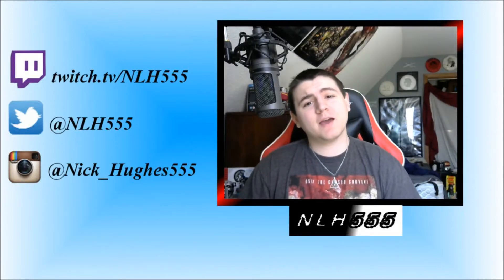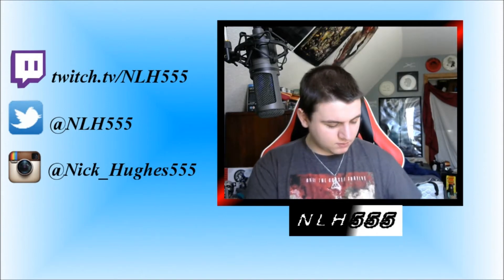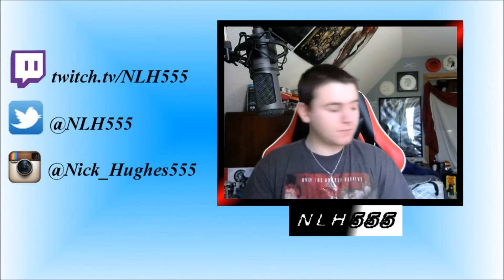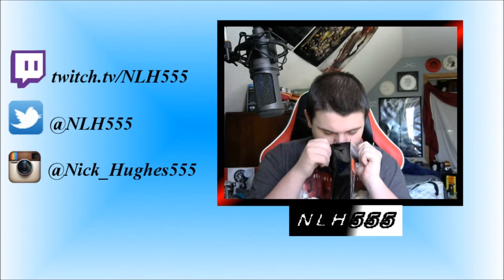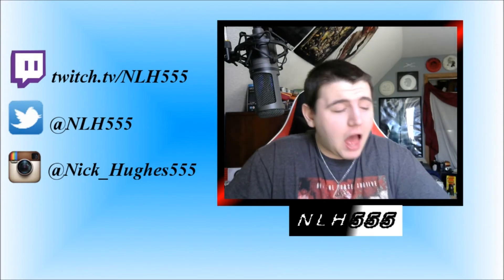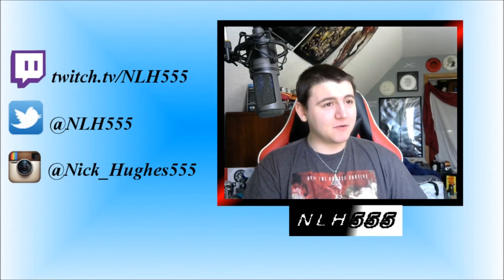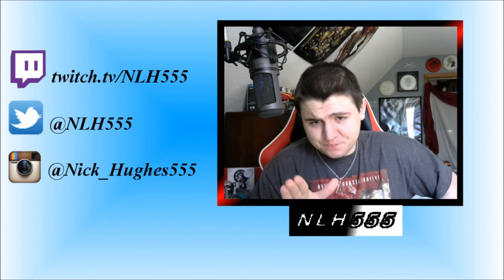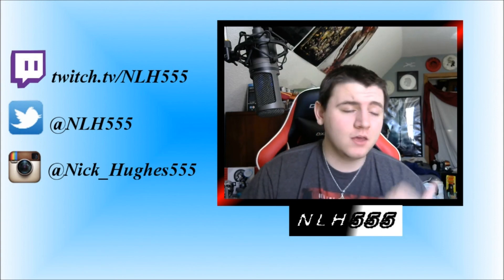Trying the All New Carolina Reaper Jerky from Savage Jerky!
I highly recommend ordering this guys!!! It's fantastic to eat and sensational to feel the burn. It's cheap and affordable shipping! They make some great jerky, so go check them out! No this is not a paid promotional video, just wanted to show you my pain and treat you guys to something nice!

what do you think about a high stakes wager match for this???